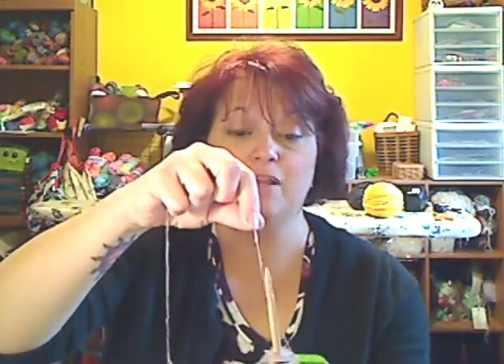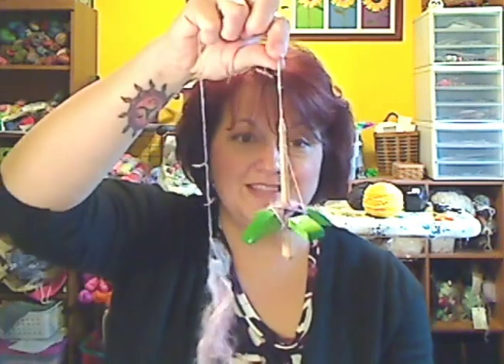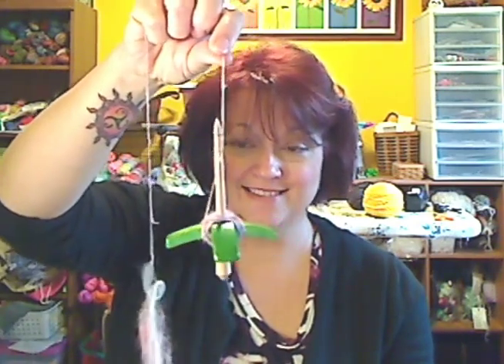90% Knitting - Just a Quickie!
I'm deep in show prep mode at this point in the week, but I wanted to touch base with you with a little of what's going on, plus news on the KAL for April and May, as well as info on my show this Saturday and next week's update. I'll record a full episode early next week! :)